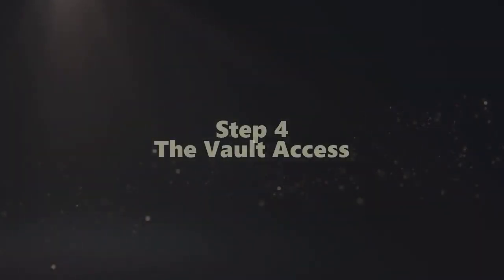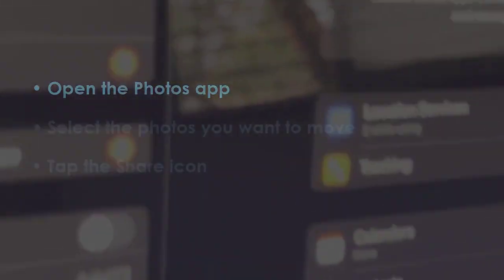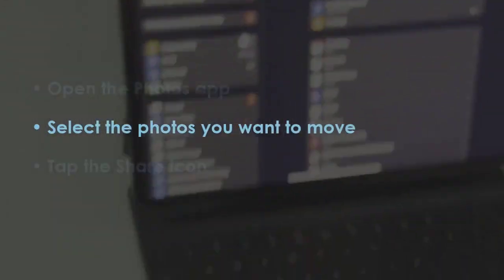HOW TO MOVE IPAD PHOTOS TO EXTERNAL HARD DRIVE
This point by point guide will help you in fixing ipad issues. howtomoveipadphotostoexternalharddrive how to move ipad photos to external hard drive Guide : [ how to move ipad photos to external hard drive ]